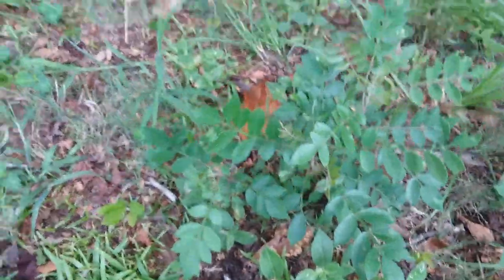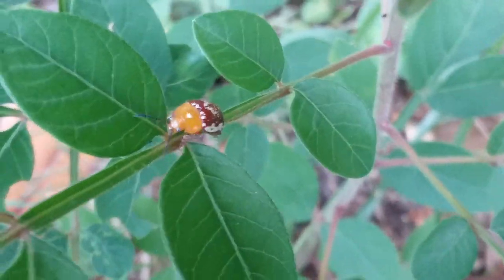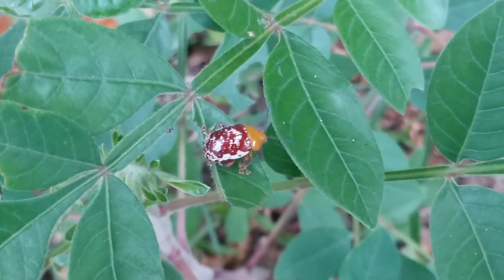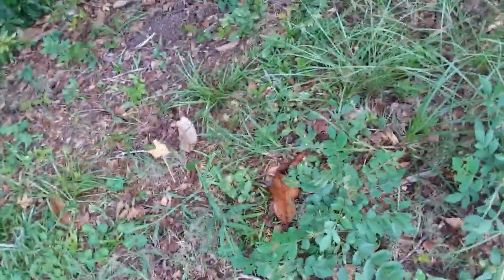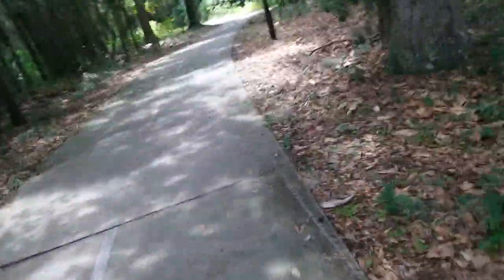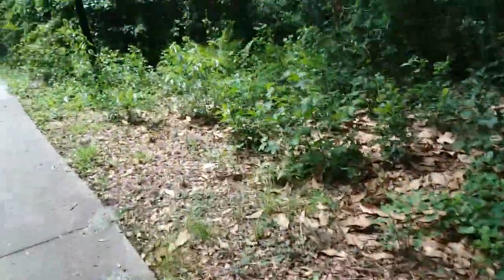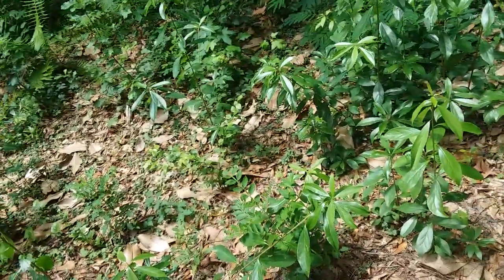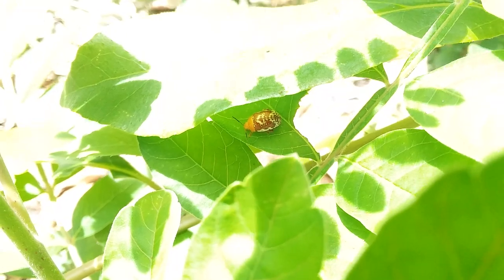July 14th 2023 beetle on sumac and unsucsessfully chasing a bird call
if you know what bird makes this noise please tell me I can't figure it out